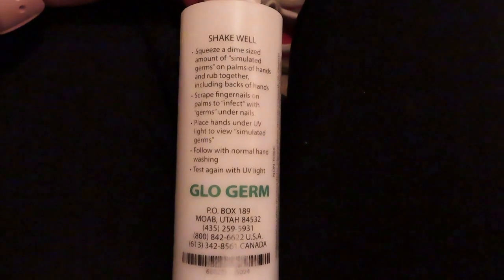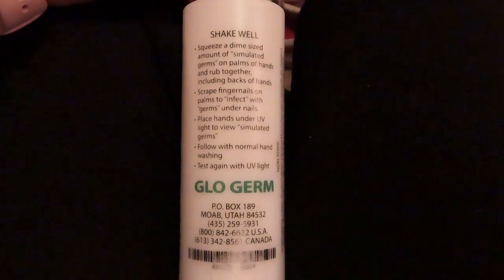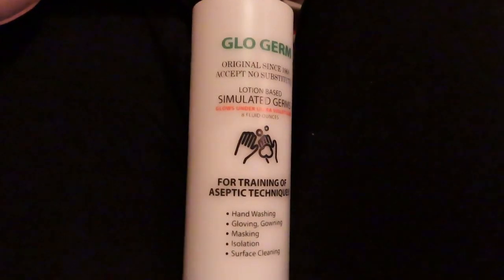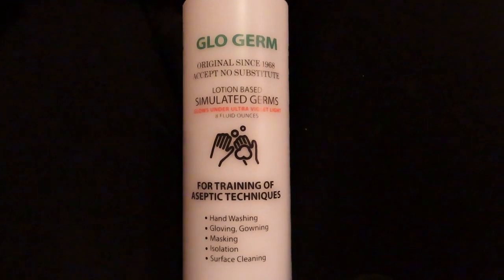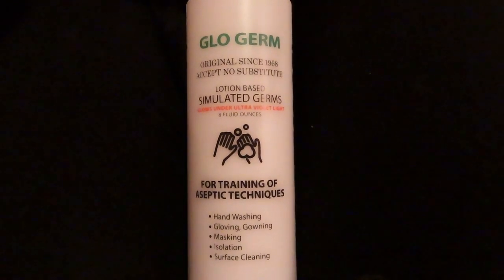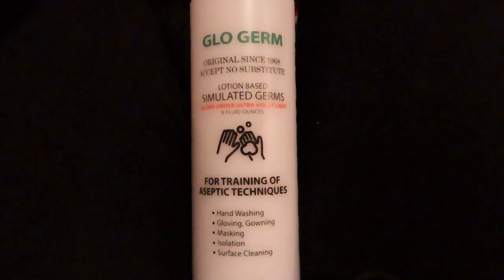How Well Do You Wash Your Hands?/Glo Germ/CDC Guidelines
Today's video is using Glo Germ from Amazon to show how well you did/did not wash your hands. Following is the CDC guidelines of correct handwashing! Stay safe out there and wash your hands!